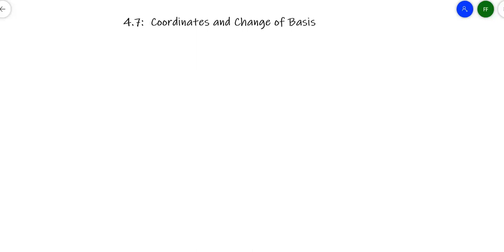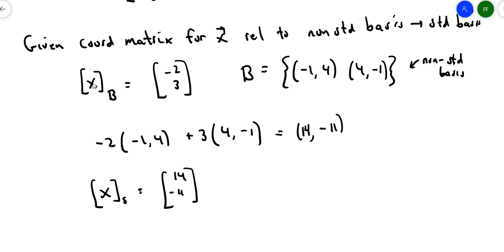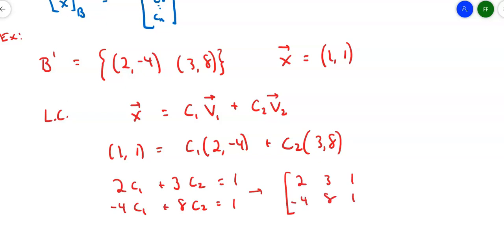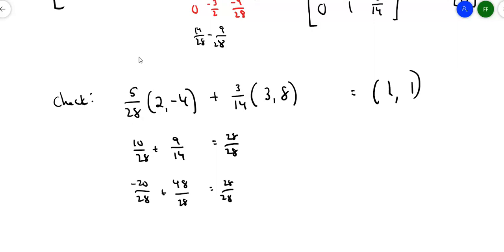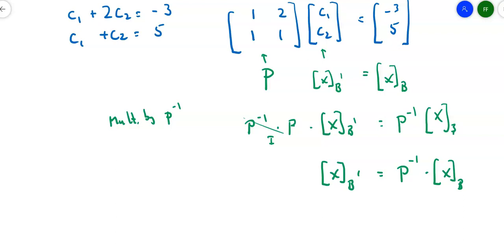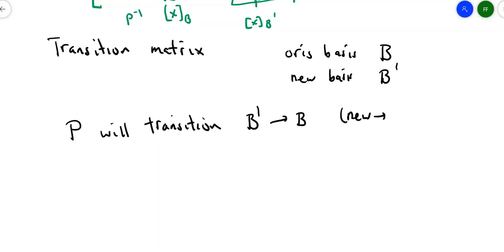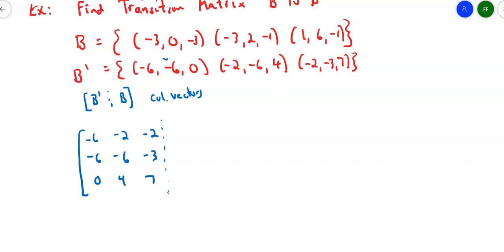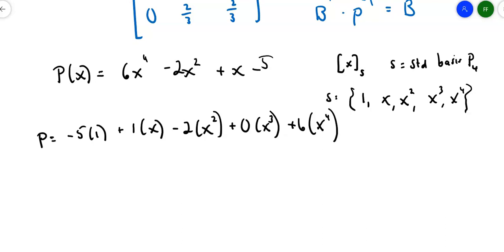Linear Algebra: Coordinates and Change of Basis (Sec. 4.7)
Linear Algebra:  Coordinates and Change of Basis  (Sec. 4.7) including Transition Matrices.